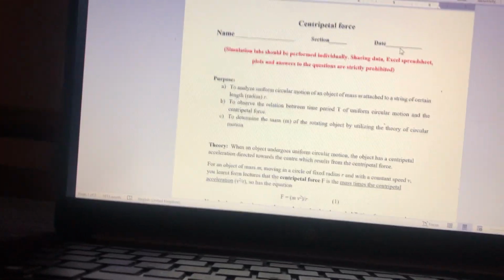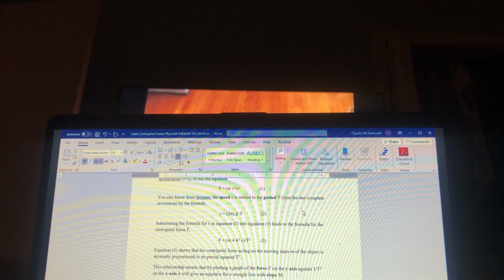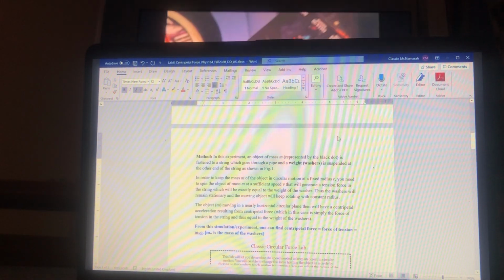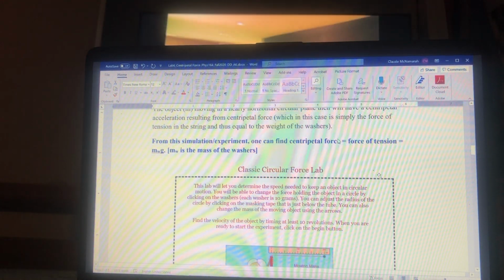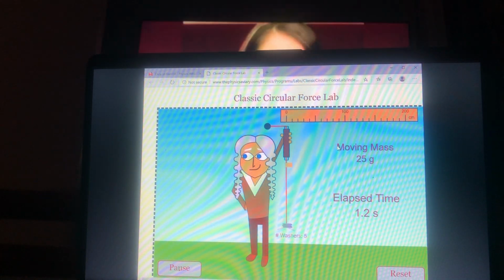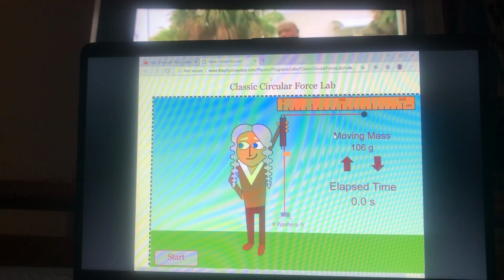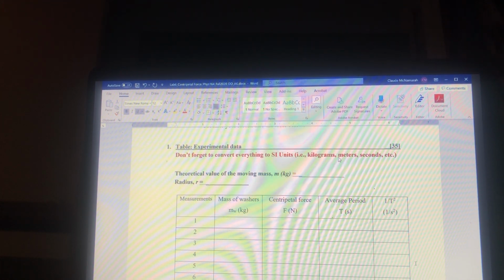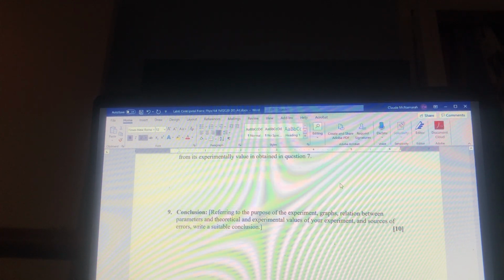22 October 2020